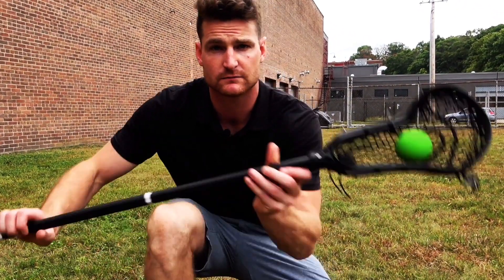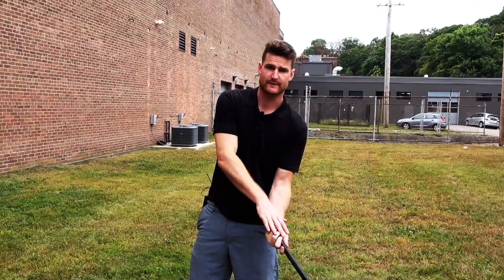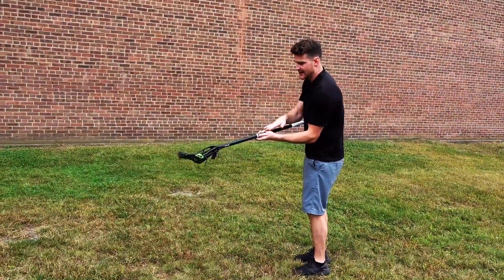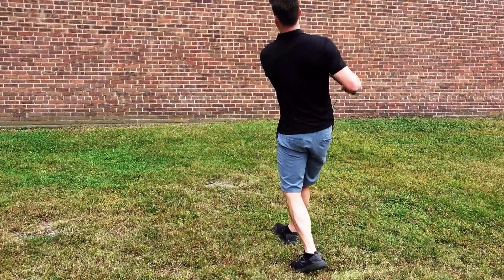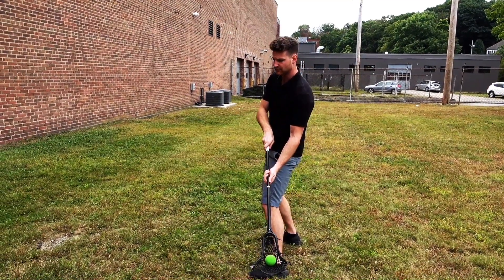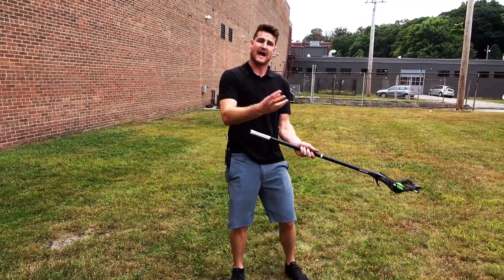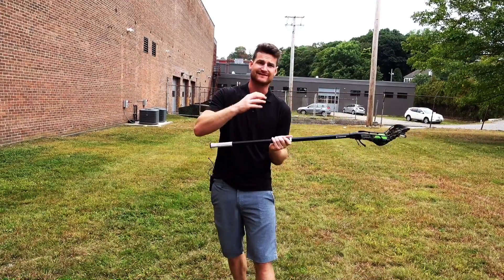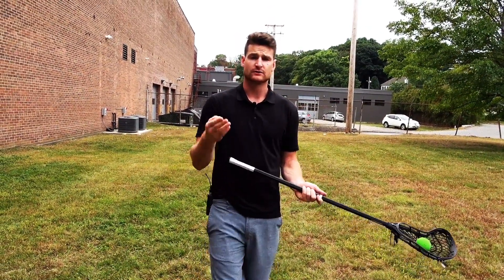HOW TO THROW LOW TO HIGH w a girls stick | Brick by Brick w Martin Bowes 7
In this episode we go over a few keys to getting the ball to release form LOW to HIGH.  This is a great skill to practice with a girls stick.

Similar to dozens and dozens of other skill sets practiced with a girls stick, the smaller pocket forces EFFICIENCY of movement.  Any extra cradles or wind ups usually leads to a loss of ball control (or ball itself).

We can BOOST the rate of stick skill development this way.  We keep ourselves on a tight leash and reduce the risk of building bad habits that deeper pockets unknowingly give us.

Learn to "SIMPLIFY THE MOTION", break any skill or dodge or release into its smaller step by step components.  Which components are a NECESSITY to master in order to perform this skill in a game like situation?

If you can answer that question, then you've got a head start on dialing it the frick in.

For online coaching with feedback from me personally visit competelacrosseacademy.com and check out the online coaching link on the homepage.

Always available with questions about the nitty gritty's within these skills.

BUILD YOUR CONFIDENCE, UNLEASH YOUR GAME